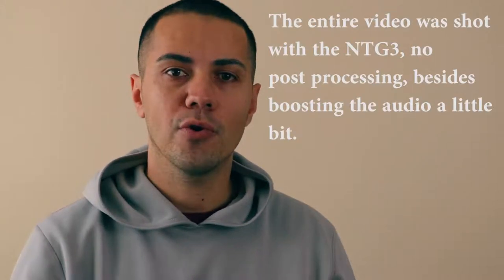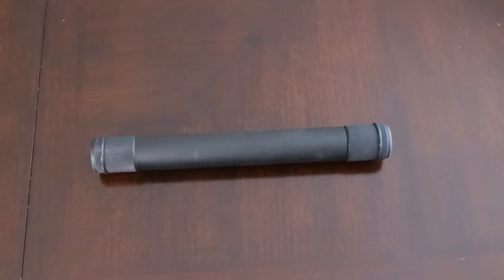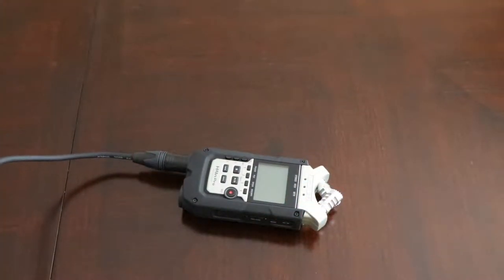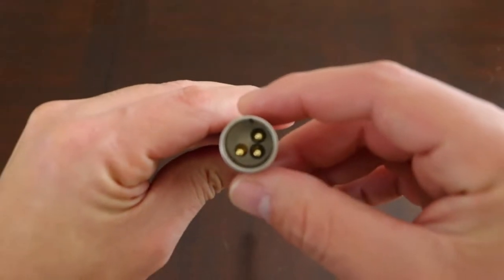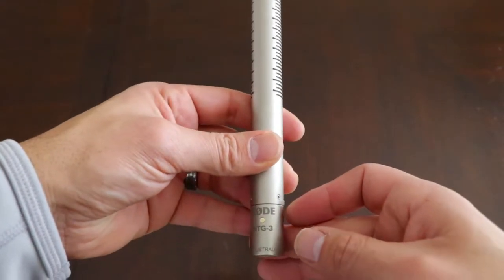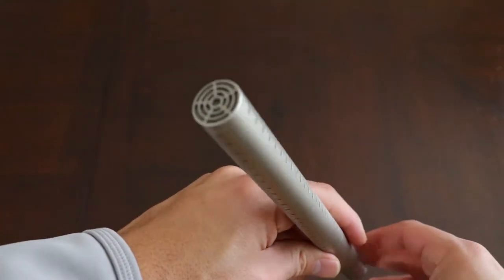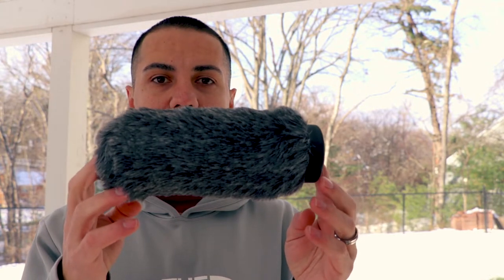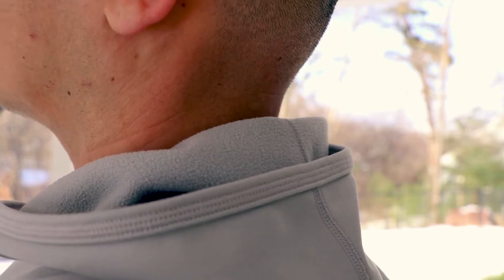RODE NTG3 REVIEW and Sound Test 🎙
Rode NTG3 Review.

The Rode NTG3 has been around for many years, along with the Sennheiser MKH416. When you use one of these shotgun mics you have no doubt why they have been industry standard for so many years, they are simply the best shotgun mic for recording dialogue outdoors, and any sound for that matter.

In this video you can expect a Rode NTG3 sound test indoor and outdoor. the entire audio in this video, comes from the NTG3, with only audio level boost in process.

I hope you enjoy this video and your NTG3 and much as i do.